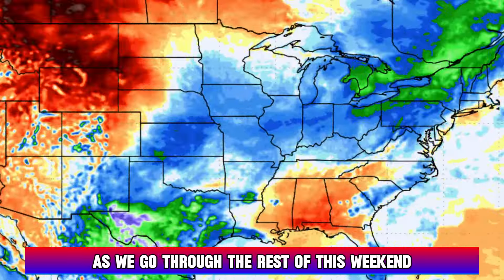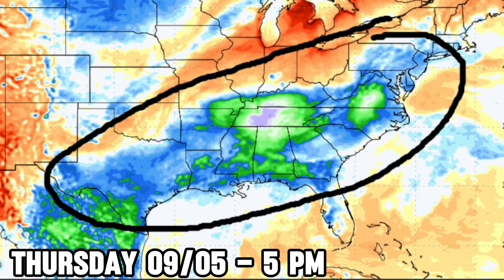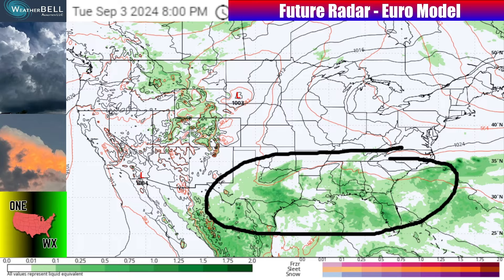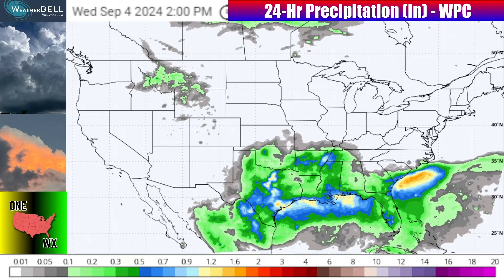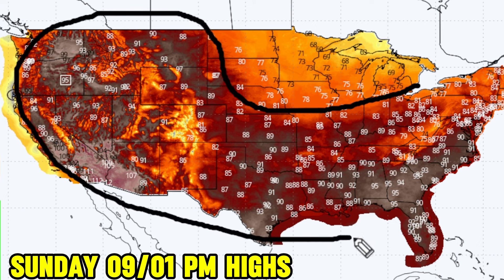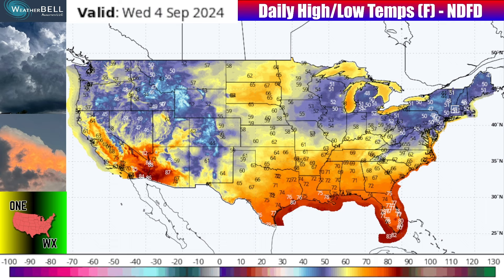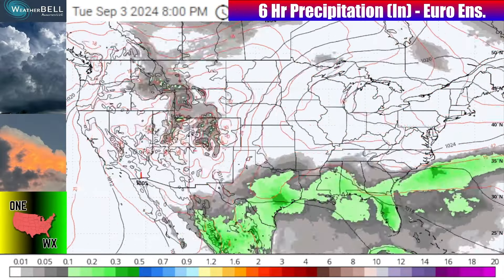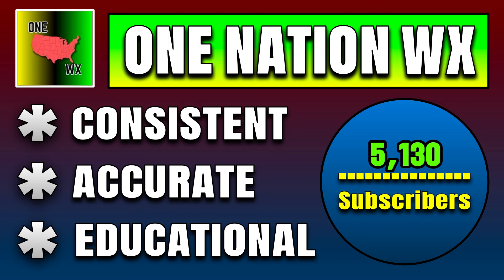Next Week's Weather Will Be COMPLETELY Different... | ONW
Another weather pattern shift is on the way, and it will mean that some Americans will be feeling Fall-like temperatures while others deal with intense Summer-like heat. This video has ALL the important details you need to know on upcoming temperatures and precipitation, with a look at the next 7-10 days total. Timestamps:
0:00 - Introduction
0:37 - Week Ahead Pattern Overview
4:09 - Heavy Gulf Coast Rainfall
5:17 - Temp Swings/Anomalies
9:53 - NEW Front Late Week